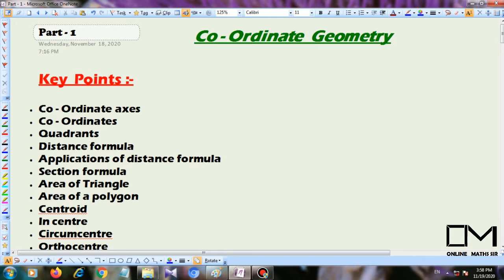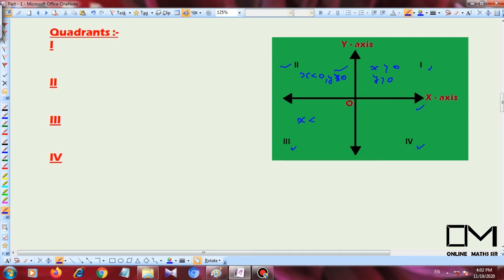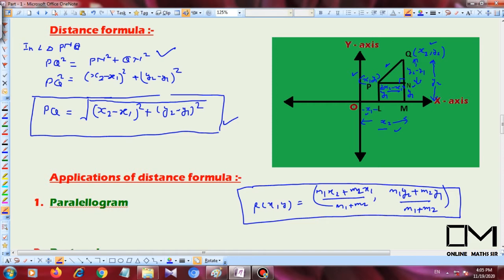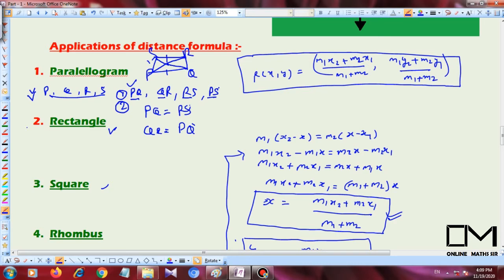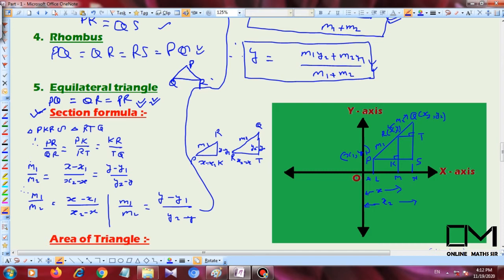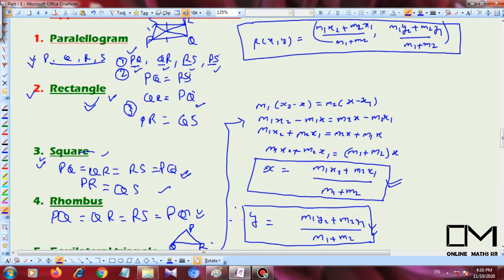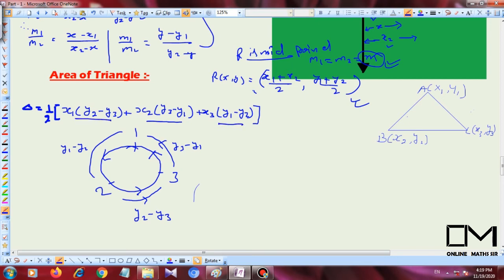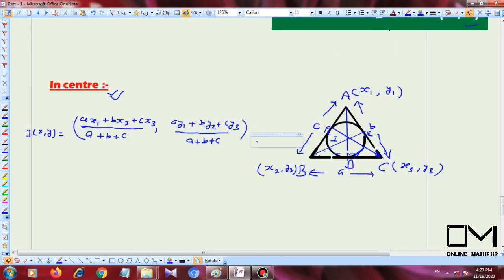Coordinate Geometry ll coordinate geometry ll Coordinate geometry ll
CO - ORDINATE GEOMETRY I FOR CLASS X CBSE ICSE AND OTHER STATE BOARDS AND ALSO USEFUL FOR OTHER EXAM

ONLINE MATHS SIR